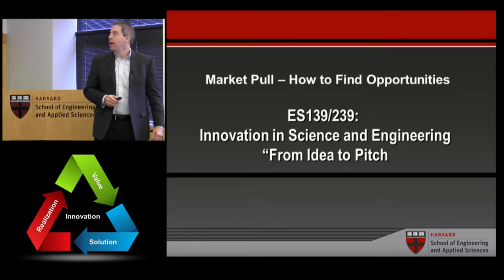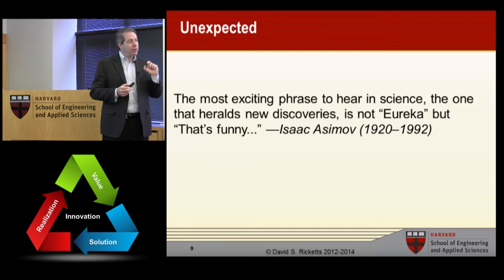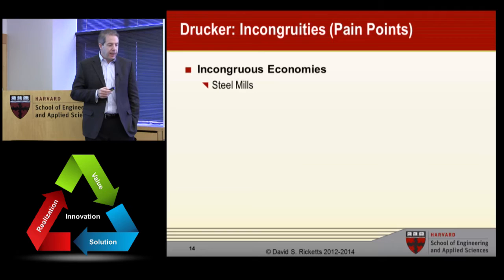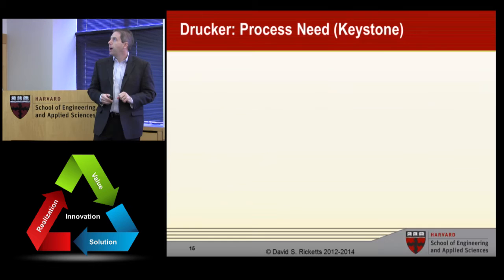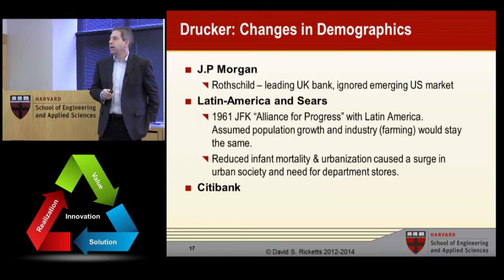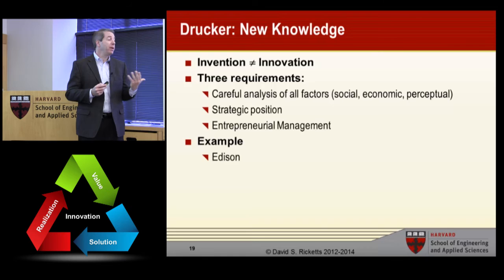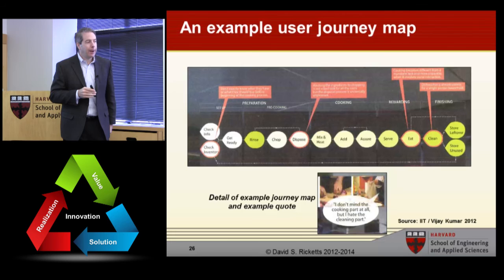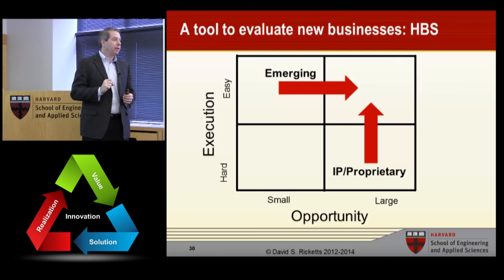Harvard Innovation Course ES139/239: Finding Opportunities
Virtual Innovation Lecture by Prof. Ricketts on Finding Opportunities for innovation.  Video is of a public lecture and voices of participants have been redacted in adherence to university privacy policies.